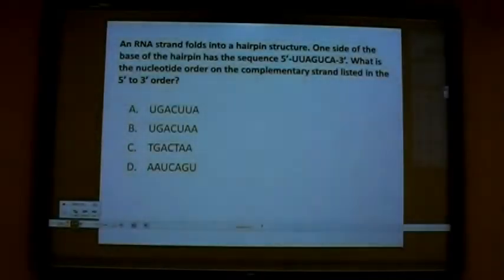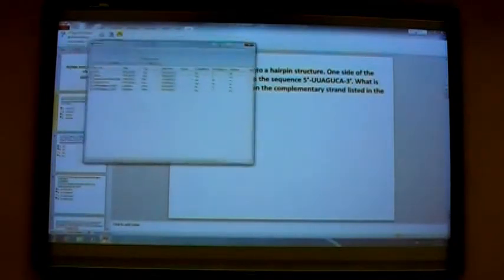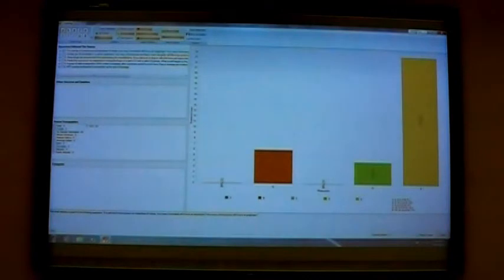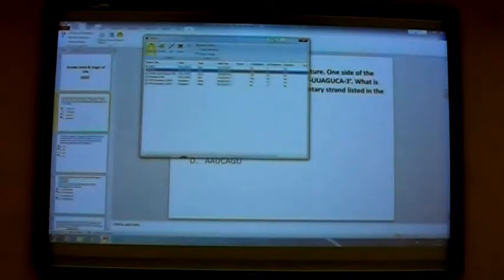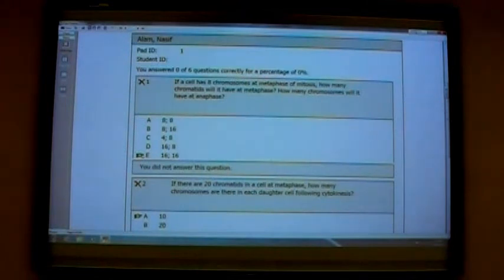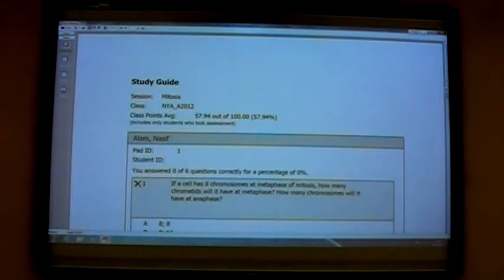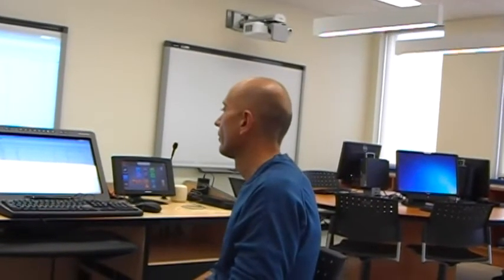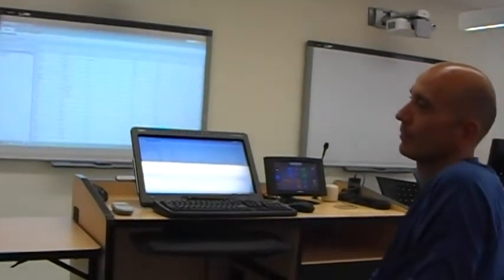Demo on Using Clickers at Vanier - Part 2 of 2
Vanier teacher Edward Awad demonstrates how to use clickers in conjunction with CPS software and PowerPoint for in-class quizzes and also shows how to generate results data in varying formats.